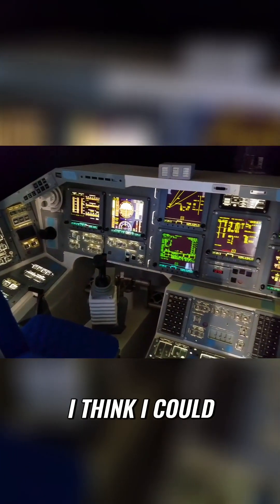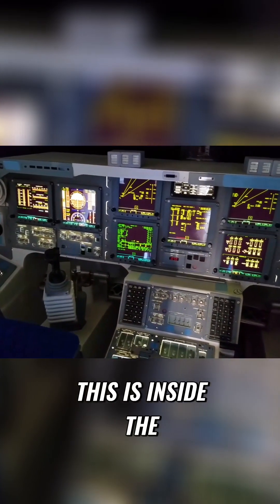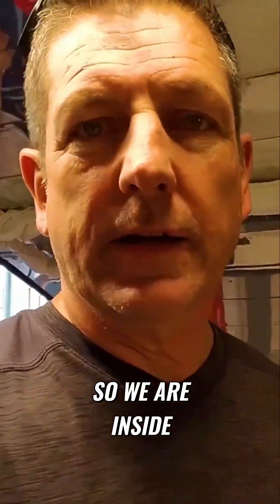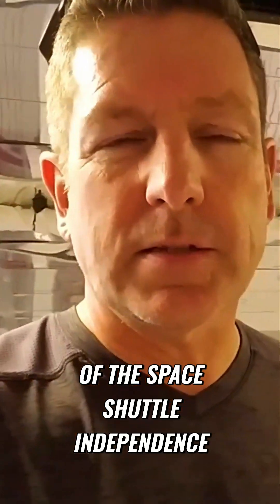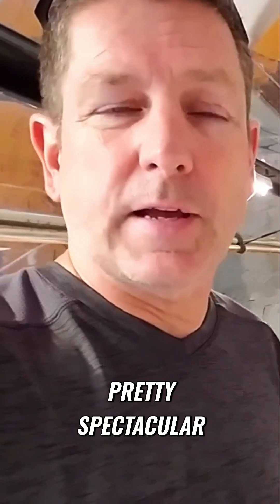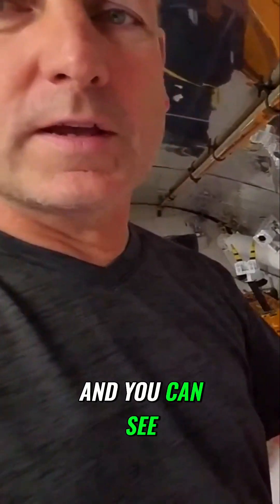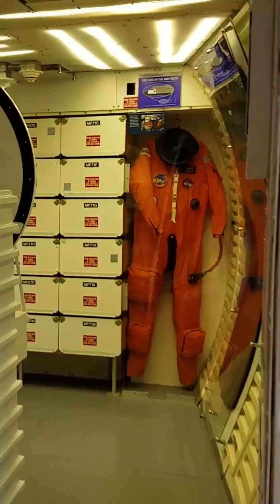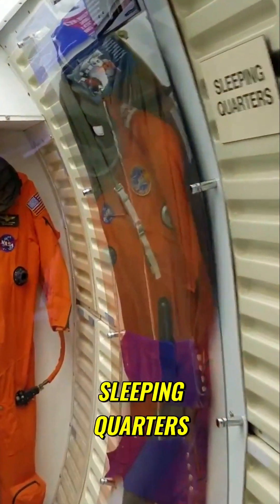Space Shuttle Independence Tour: Cockpit & Sleeping Quarters!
Explore the Space Shuttle Independence! This immersive video tour takes you inside the cockpit, the mid-deck, and even the sleeping quarters. See the Canadian arm and marvel at the control panel. Get ready for an unforgettable journey into space exploration!